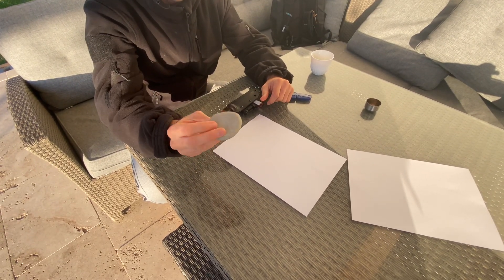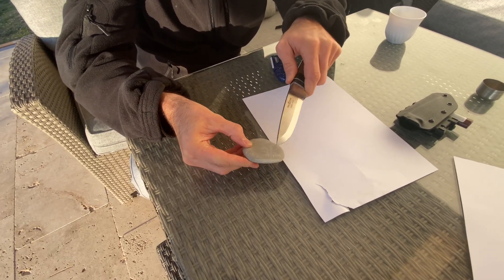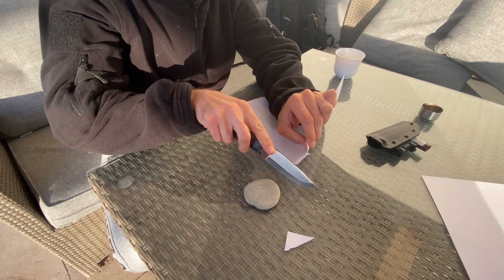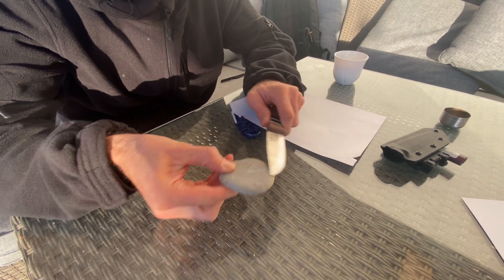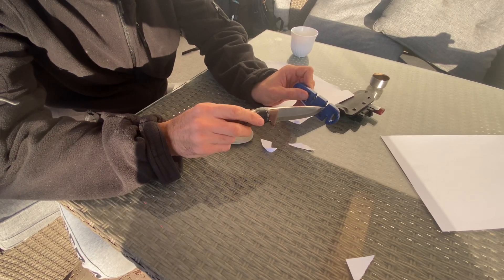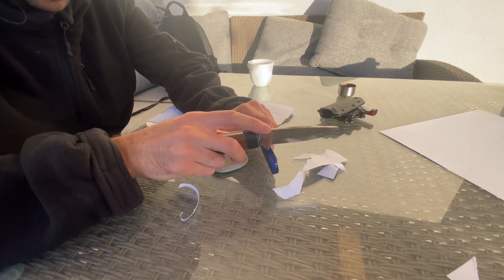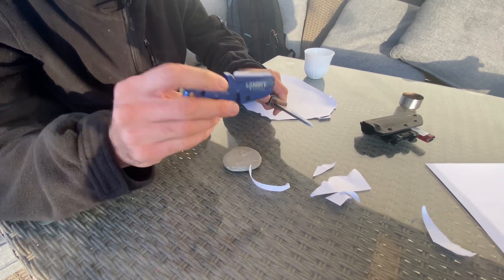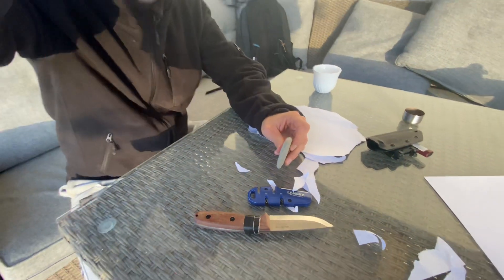Can a stone from the sea compete with ceramic sharpeners?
Surprising results!

🇪🇺🥫 EU based survival ration
🇺🇸🥫 USA based survival ration
🧥 Arcturus Lightweight Poncho
🩹 First aid kit
🪢 Kevlar chord
🔑 Utility key
🔥 Butane lighter
🔦 LED Lenser torch
🏥 CAT Combat Application Tourniquet -GEN 7
🪨 Lansky QuadSharp
👖 EDC Waterproof Over Trousers
🩹 Knee support

🎤 Mobile mic
🔦 SMALLRIG M160 RGB Video Light
🗜️Joby GorillaPod Mobile Phone Tripod
🎒 Thule Laptop Backpack (updated version)